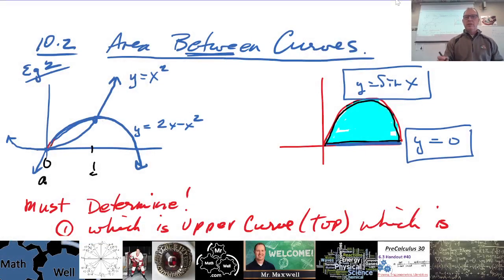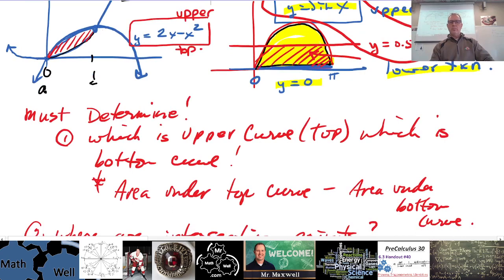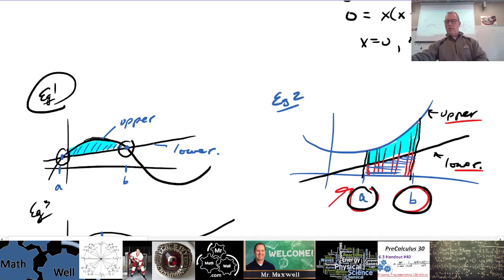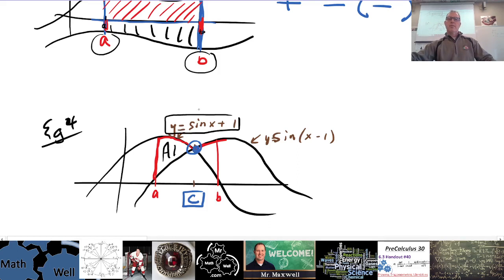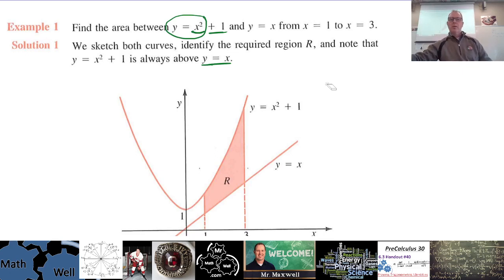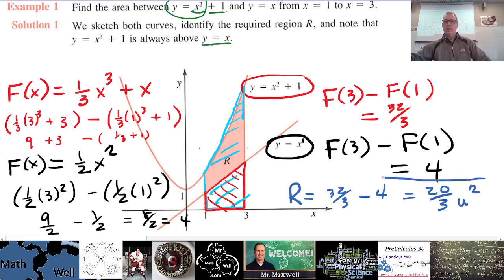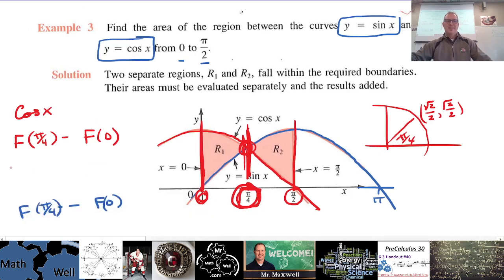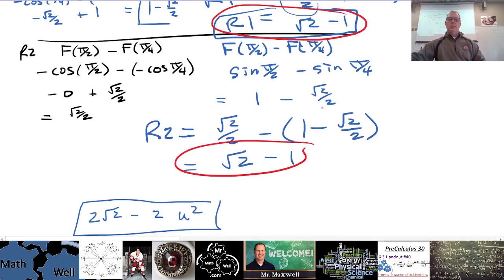Calculus 30 10.2 Area Between Curves using Antiderivatives 2023 (1of2)